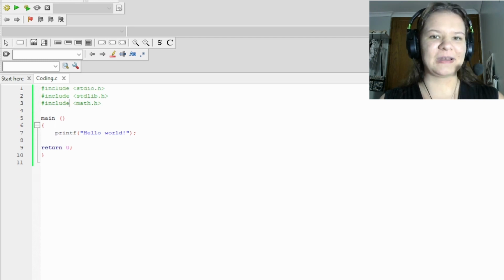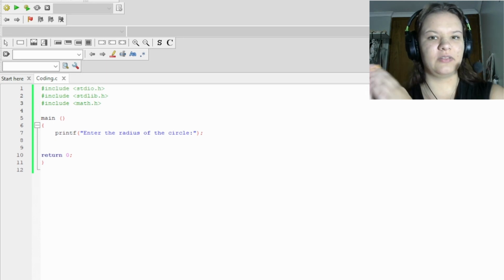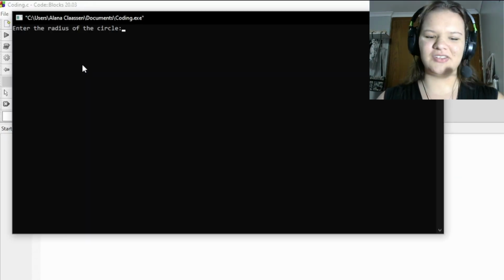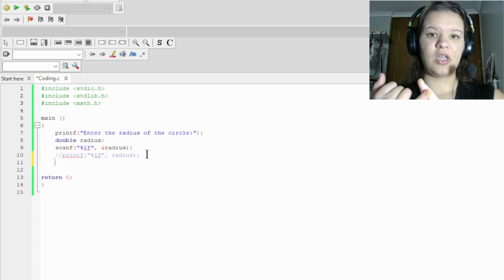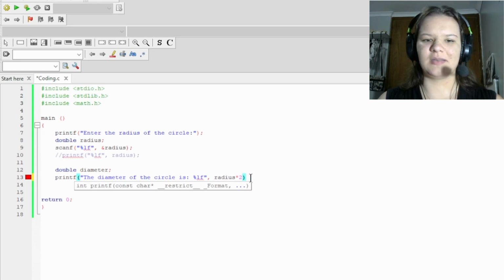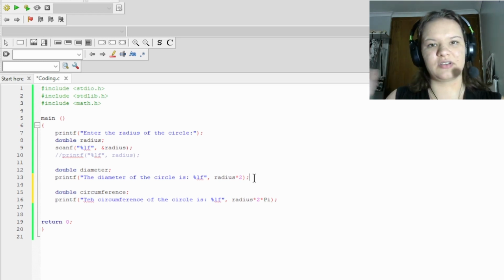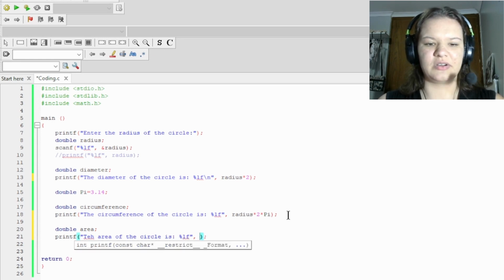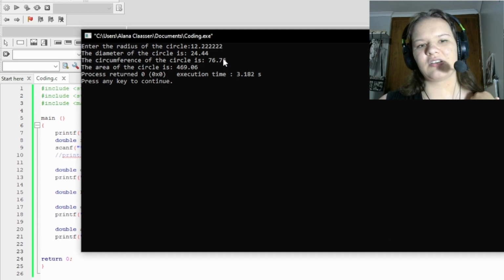C Coding for noobs - Doing Math in Coding?! ||CMPG|| -Part 2-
CodeBlocks was used for this coding video.